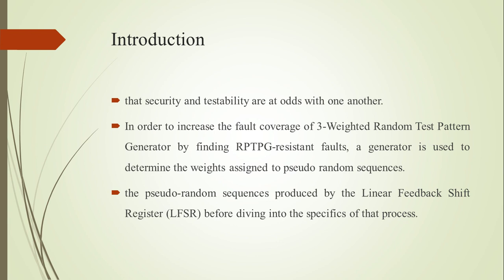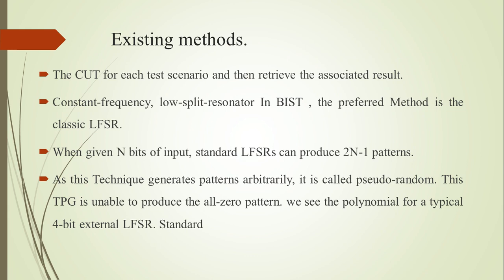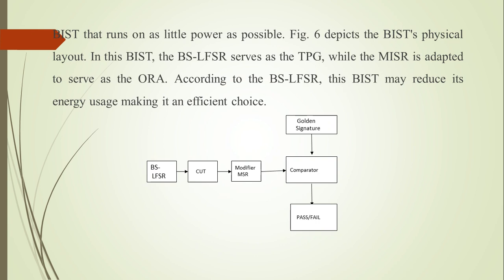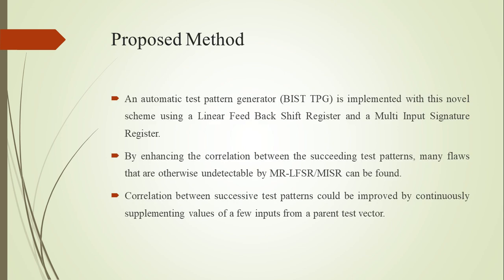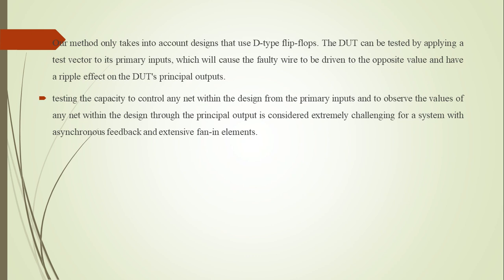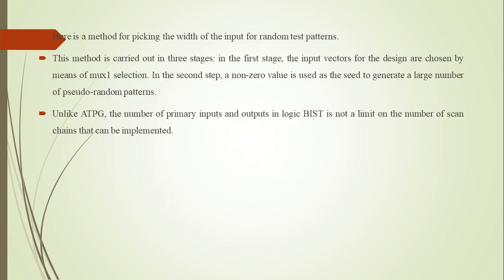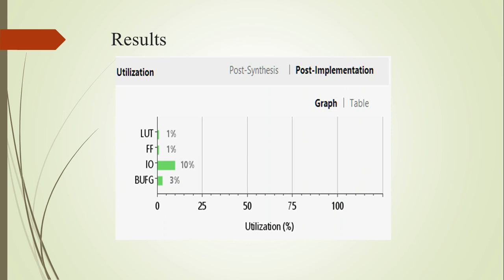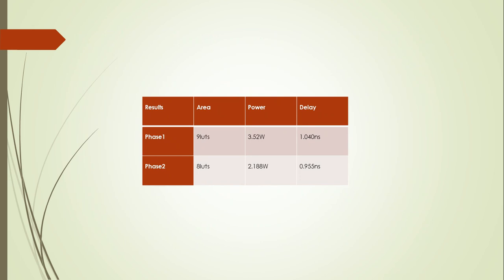Multirate LFSR/MISR for testing efficiency